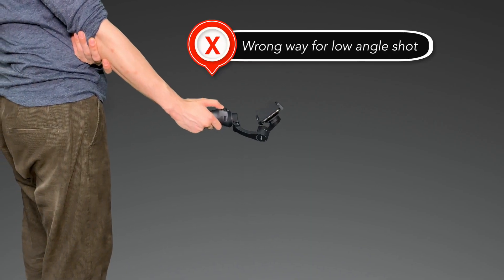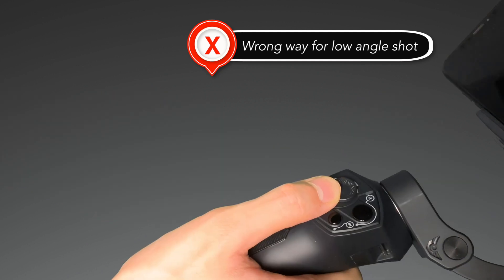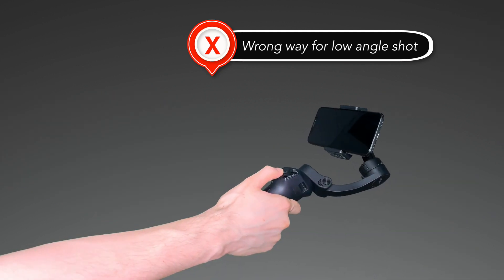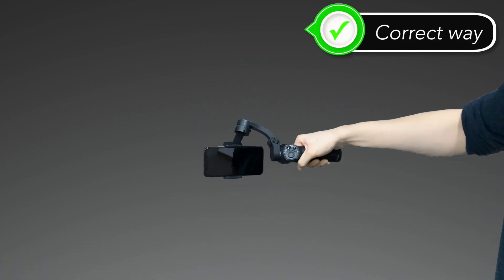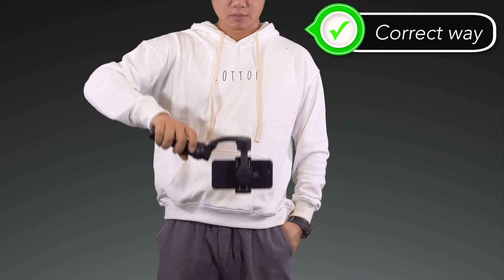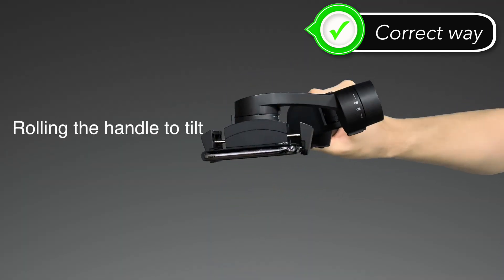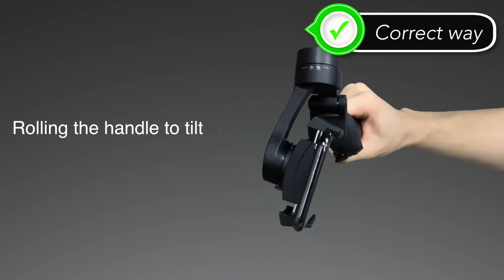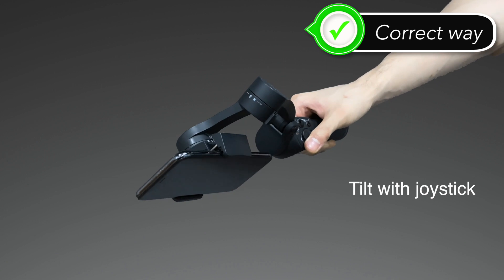ATOM Tutorial_06 How to take low angle shots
demonstrate how to use the ATOM to film at low position